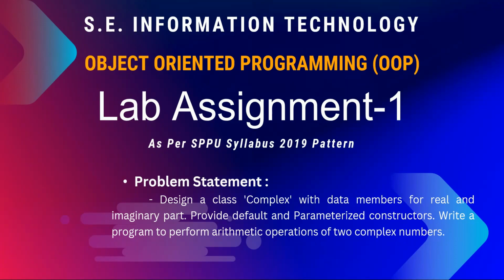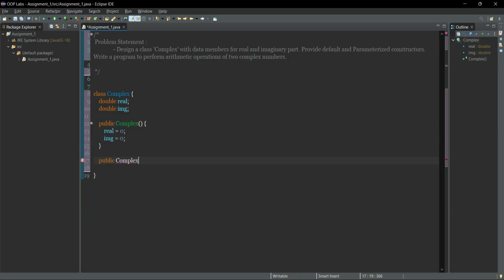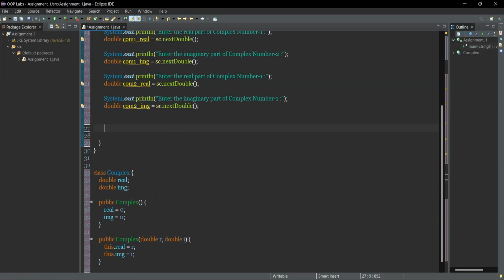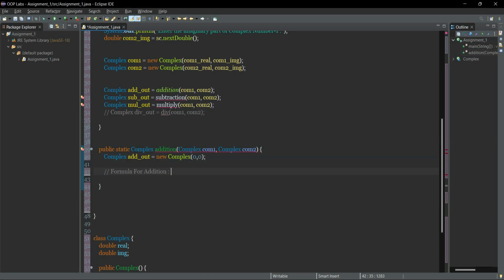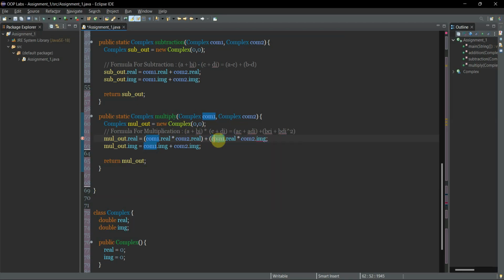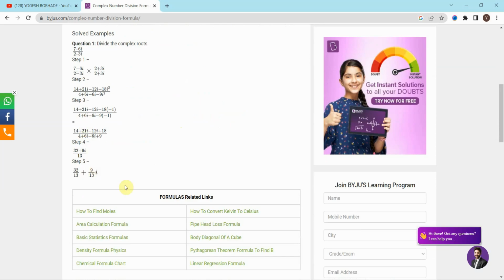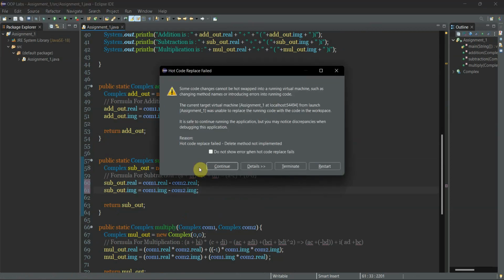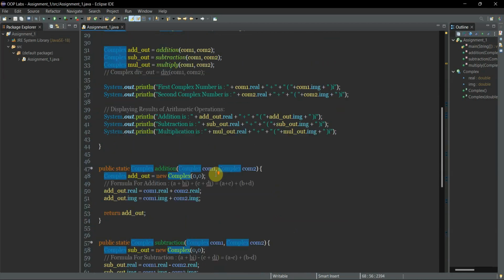OOP Assignment-1 || Classes And Object || SPPU || SE-IT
Hello Friends,
In this video I have explained the Object Oriented Programming(OOP) Lab Assignment-1.
Problem Statement:-
       Design a class Complex with data members for real and imaginary part. Provide default and Parameterized constructors. Write a program to perform arithmetic operations of two complex numbers.

       Join below link for Internship Updates || Off-Campus Drive Updates ||  Programming Tips || Study Material || Coding Contest Updates || Free Courses.

Oral Questions (For Reference Only) :
1. What is class and object in java?
2. Complex Number Syntax / Form.
3. i in complex number represents what or what is the value of i?
4. Constructor and its types?
5. What are access modifiers / access specifiers?
6. Which Access specifiers you have used?
7. What are different return types?
8. Properties of constructors.
9. Explain the code written.
10. What is Scanner class?
11. What is use of static keyword in java?